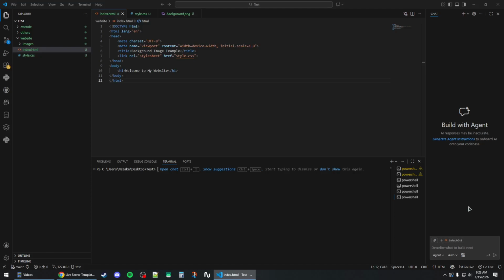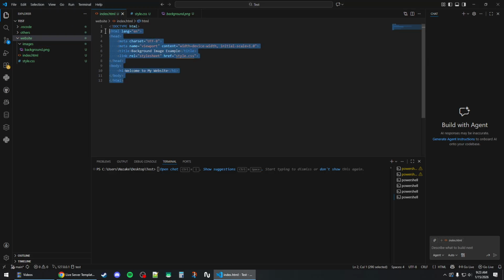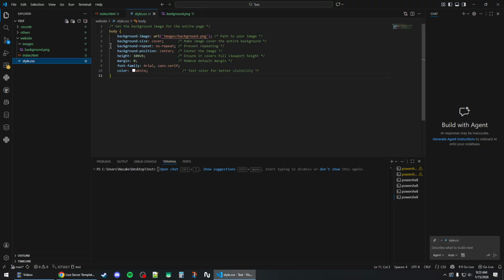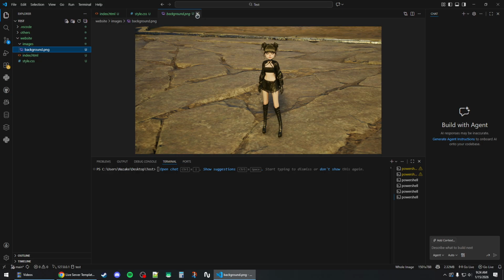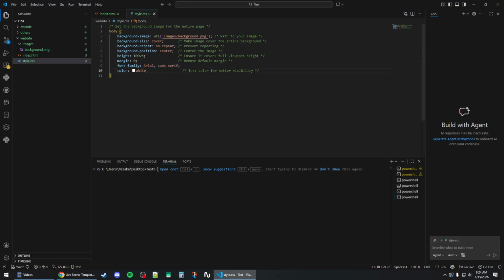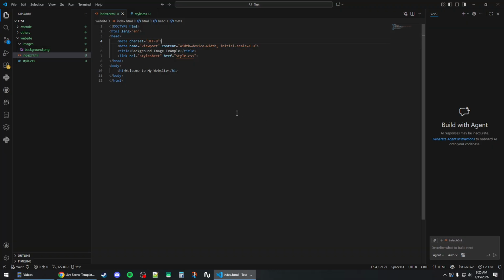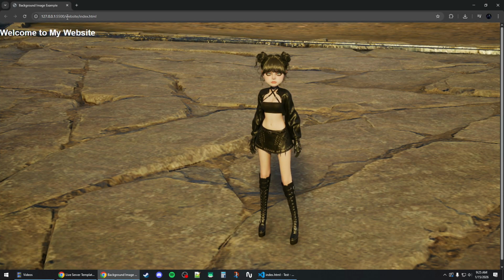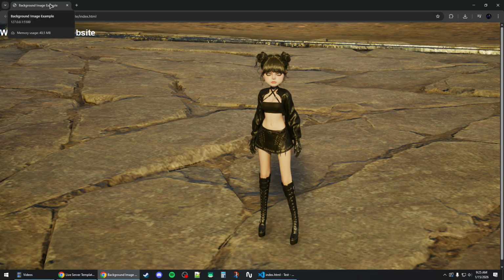How To Set Background Image In HTML & CSS In Visual Studio Code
Learn the correct way to add and style a background image to your webpage using HTML and CSS inside Visual Studio Code.